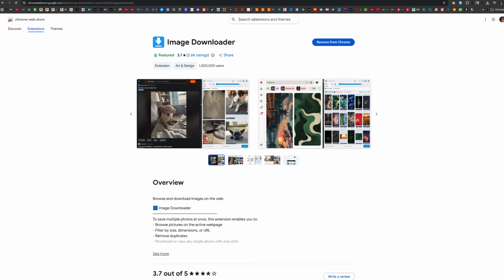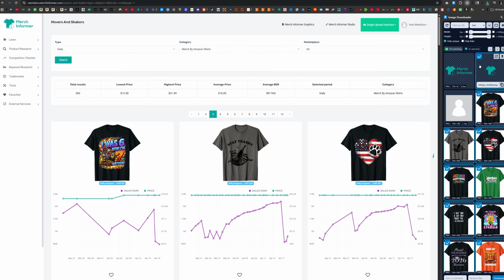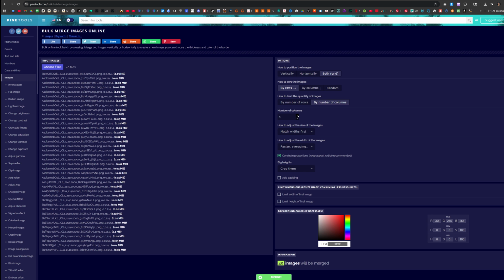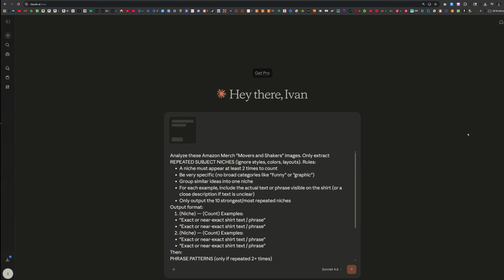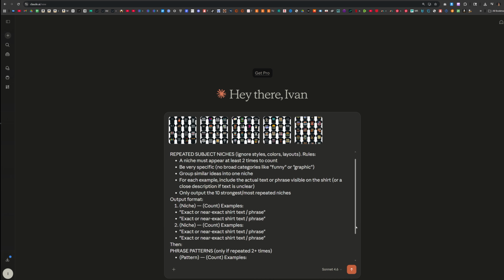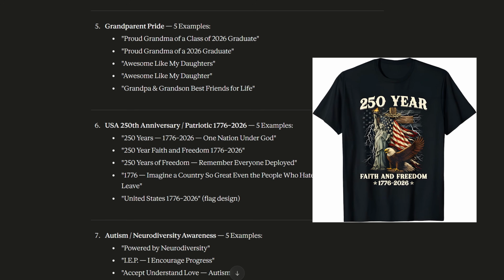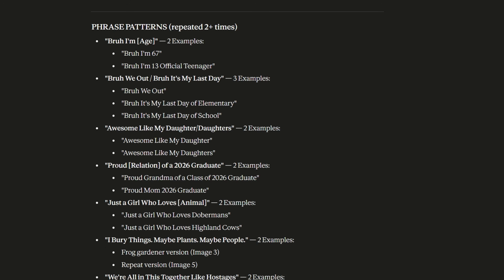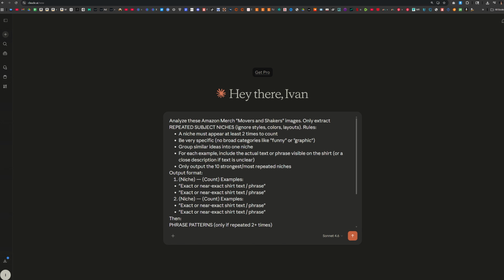Claude AI Analyzed 250 Merch Shirts On Amazon To Find Sellers...Here's What It Found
I analyzed 250 Amazon Merch designs (From Merch Informer) using AI to find out what niches and phrases are actually repeating and why they’re selling. Learn:

-The most repeated niches on Amazon Merch right now
-The phrase structures that keep showing up
-How to use AI to analyze merch data faster
-How to turn these patterns into original design ideas

If you want the exact prompt I used, comment “prompt” and DM me.